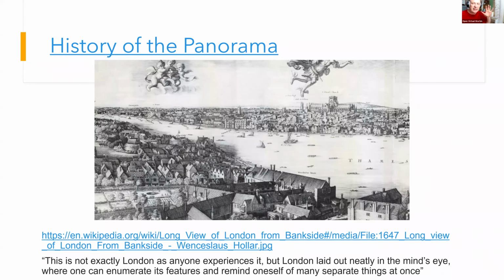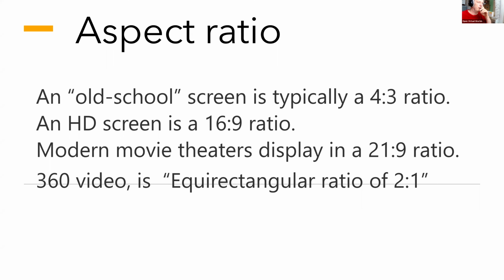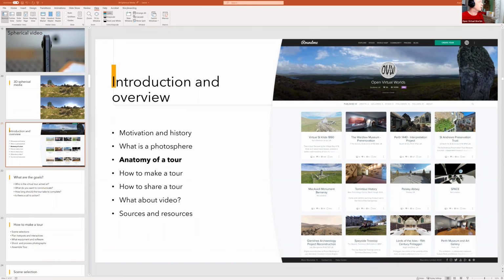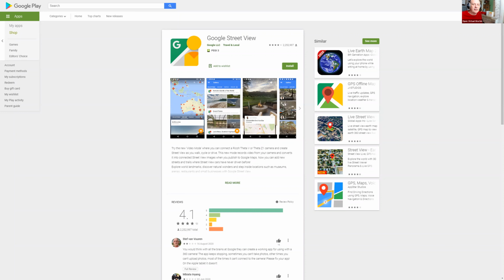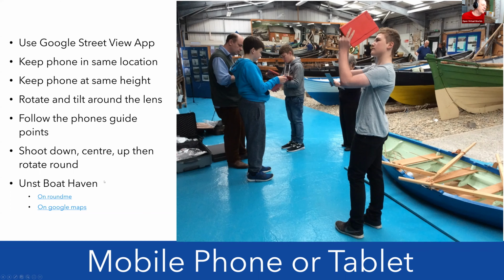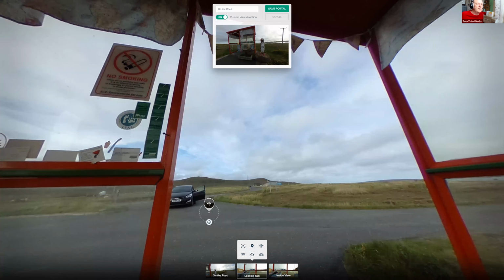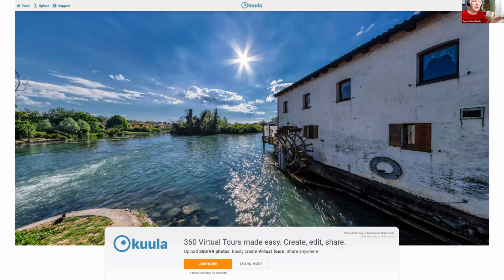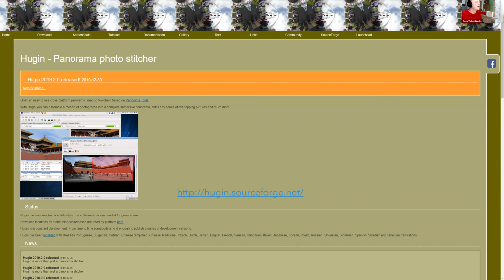Digital Skills Workshop 4: Virtual Tours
Since the onset of COVID-19, heritage organisations across Scotland have experimented with new technology and virtual ways of connecting with audiences.

Scottish Civic Trust's Digital Heritage Skills workshops offer tips on how to share heritage digitally. Whether you want to create a virtual tour, video, or podcast, these 2.5-hour-long workshops will help you with the skills you need to share your buildings, landscapes, and stories. Each session will include an overview of the technology, practical guidance, tips and tricks, and where to find free software for your project.

The workshops are  suitable for beginners and are open to all who work or volunteer in Scottish heritage. We also welcome anyone who is interested in using digital tools to promote and share Scotland's histories, culture and places.

This session on creating virtual tours was delivered by Alan Miller on 16 June 2021.